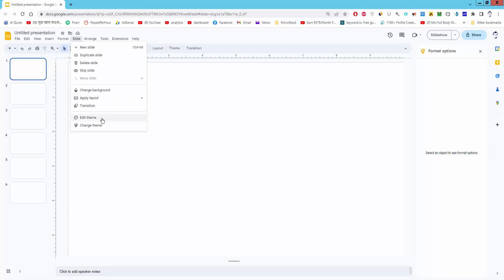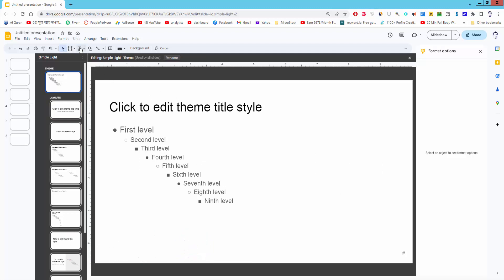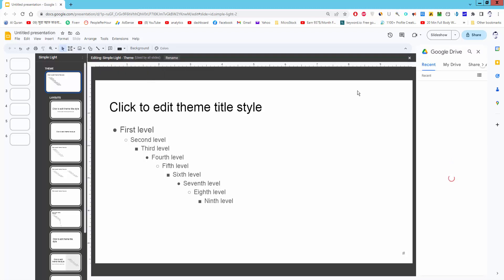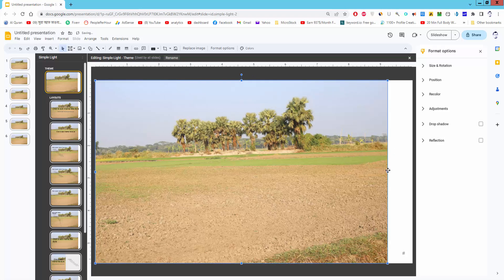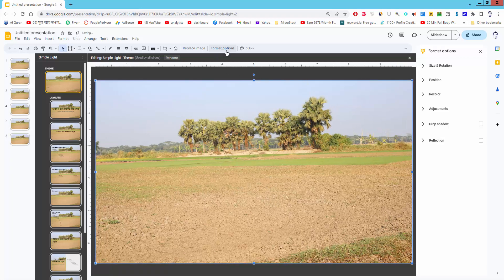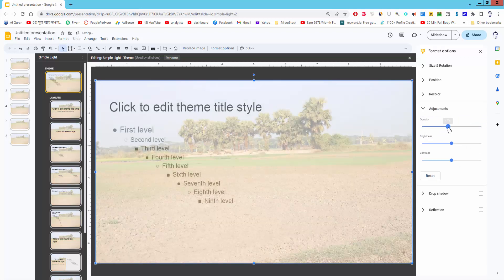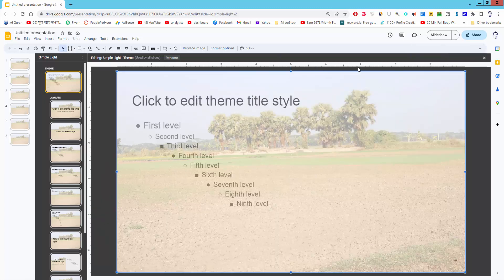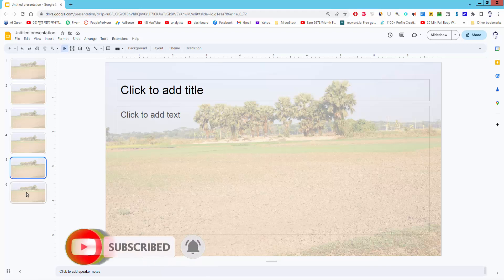how to make picture background transparent in google slides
Assalamu Walaikum,
In this video, I will show you, how to make picture backgrounds transparent in google slides. Let's get started.

go to select menu, click the edit theme, and select the master slide, insert the image. and click the format option and select the adjustment, reduce the image opacity and close the format option, and close the master slide. now check the background edit transparent.